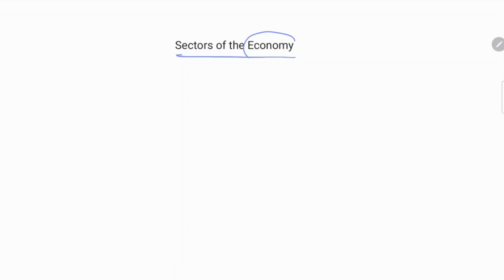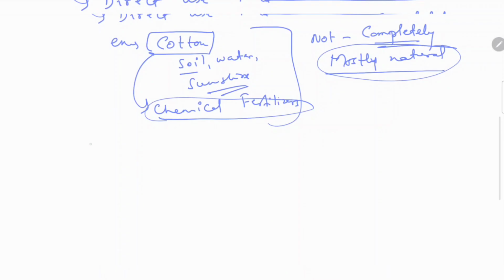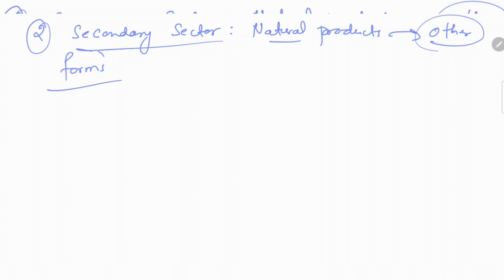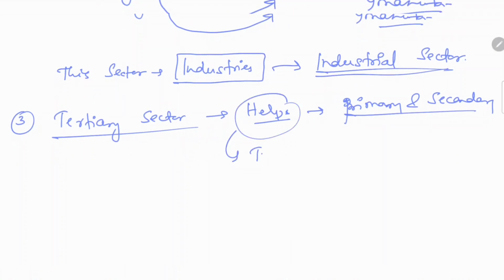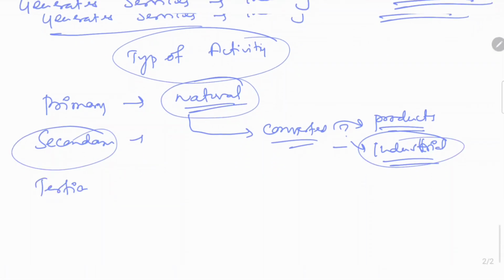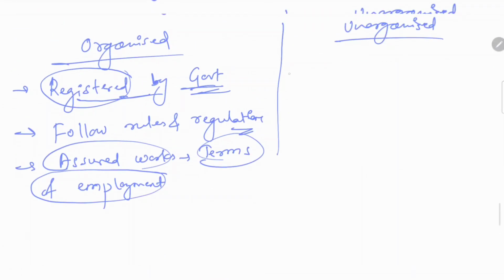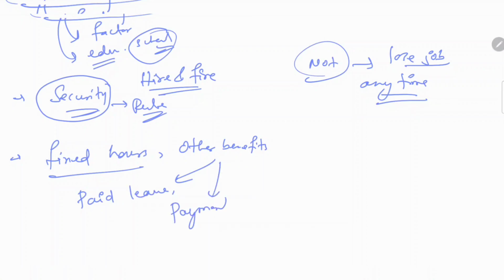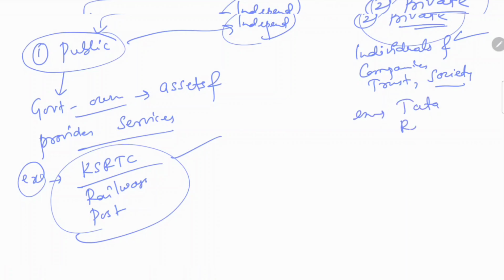Economy,Video 8 - Sectors of the Economy